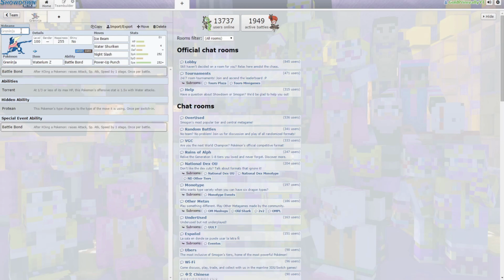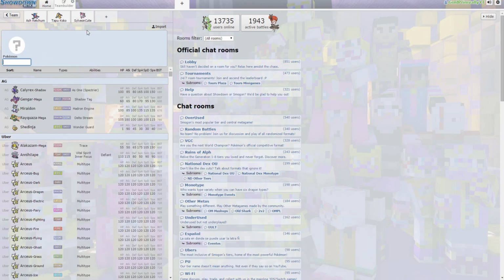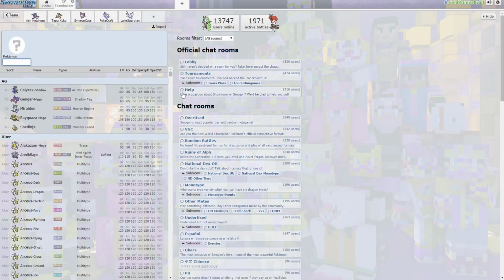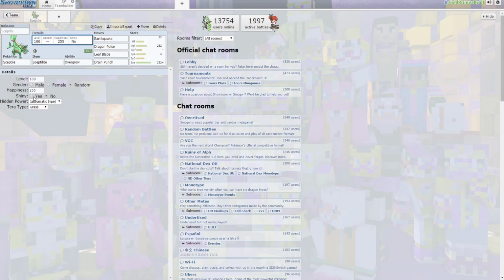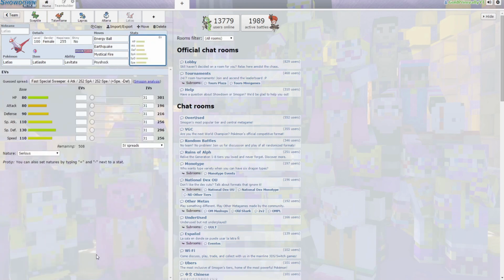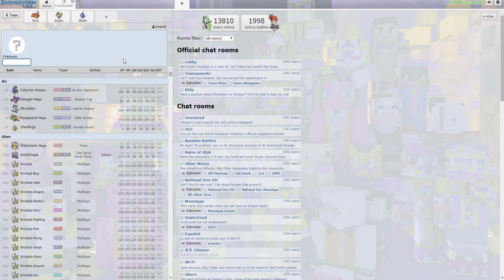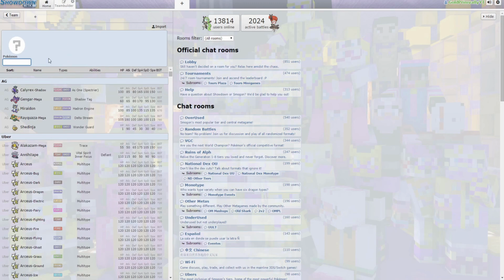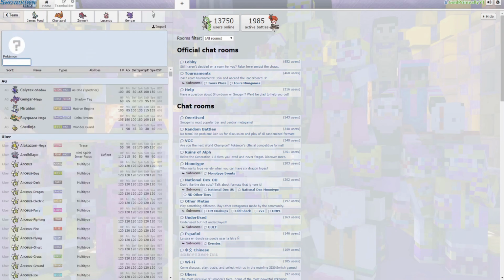Pokémon Showdown: Recreating All My PokeCraft/PixelGenesis Teams In Showdown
TARDIS Rig Credits:
My Gaming Usernames:
Habbo: GoldPr1mvally
Minecraft: GoldPrimvallyYT
Roblox: GoldenPrimvally
Xbox 1: GoldPrimvallyYT
Steam: SpookyPrimvallyYT